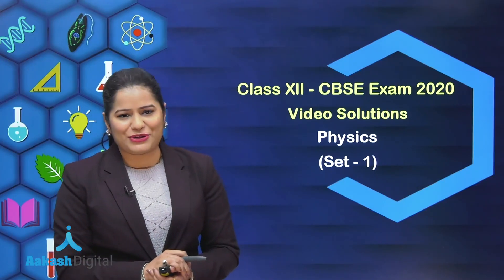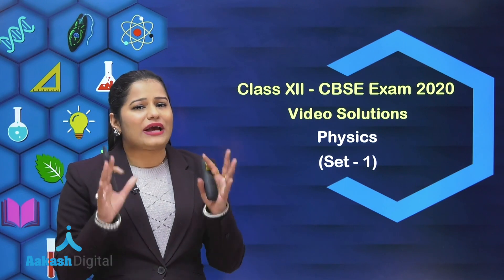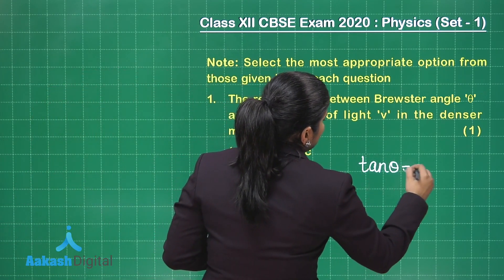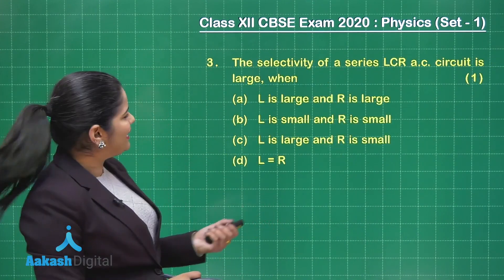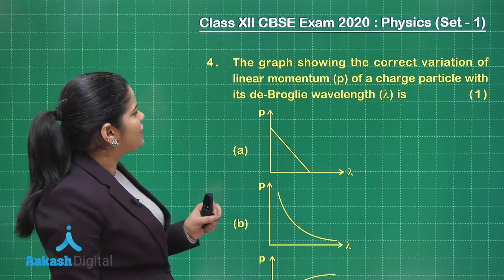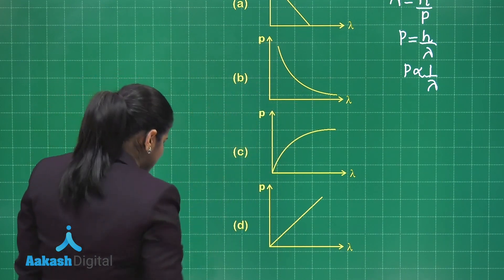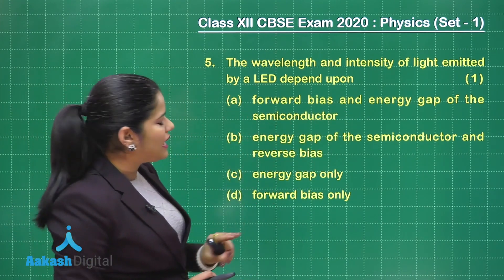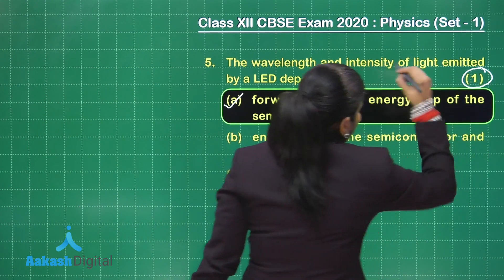XIIth CBSE Exam 2020 Physics Q 01 to 05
Video solution Physics for Class-12 CBSE Exam 2020 – Question 01 to 05.